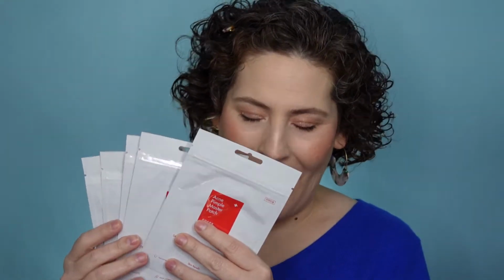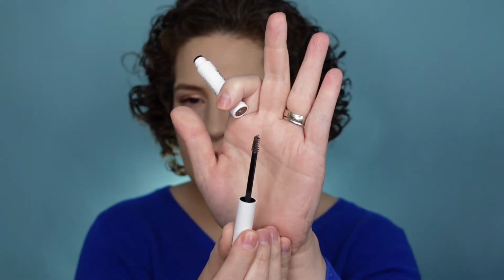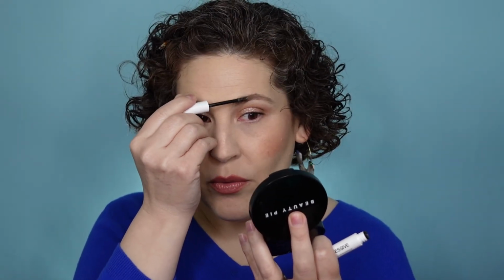February Beauty Favorites 2021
Let's talk about February beauty favorites. There are some non-makeup items here, but I hope you enjoy hearing about them.

FEBRUARY FAVORITES:

1. Cos RX - Acne Master Patch (red packaging)
2. Biologique Recherche - P50 1970 Lotion
3. Christophe  Robin - Volumizing Texture Paste (Exfoliating Shampoo)
4. Lancome - Poeme fragrance
6. EM Cosmetics - Dream Cushion Foundation - Cloud Dream - Fair
7. L'Oreal - Age Perfect Serum Foundation - shade 10
8. Beauty Pie - One Powder Wonder - Uberlecent Universal
* 9. L'Oreal - Infallible 24 HR Fresh Wear Powder Foundation - Pearl
10. Milani - Cheek Kiss Cream Blush - Nude Kiss
11. Rare Beauty - Melting Blush - Nearly Mauve
12. Rituel de Fille - Color Nectar Pigment Balm - Bloodflower
13. Beauty Pie - Super Cheek - French Raspberry
14. Anastasia Beverly Hills - Iced Out Highlight
15. Wet n Wild - Brow-sessive Brow Gel - Brown
16. Lisa Eldridge - Gloss Embrace - Muse
17. Wayne Goss - The High Shine Gloss - Cherry Blossom
18. EM Cosmetics - True Gloss - Ash Rose and Moroccan Sunset
19. Milk Makeup - Kush Lip Balm - Green Dragon
20 Beauty Pie - Futurelipstick Luxe Shine - Bruised Berry

ON MY FACE:

1. Tarte - Timeless Smoothing Primer
2. EM Cosmetics - Dream Cushion Foundation - Cloud Dream Fair
3. Beauty Pie - One Powder Wonder - Uberlecent Universal
4. Benefit - Hoola Lite
5. EM Cosmetics - Heaven's Glow Blush - Venetian Rose
6. Anastasia Beverly Hills - Iced Out Highlight
7. Hourglass - Scattered Light Eyeshadow - Reflect
8. EM Cosmetics - Pick Me Up Mascara
9. CoverGirl - Fine + Define Brow Pencil - Soft Brown
10. Wet n Wild - Brow-sessive Gel - Brown
11. EM Cosmetics - Infinite Lip Cloud - Rose Nude
12. Lisa Eldridge - Embrace Gloss - Muse